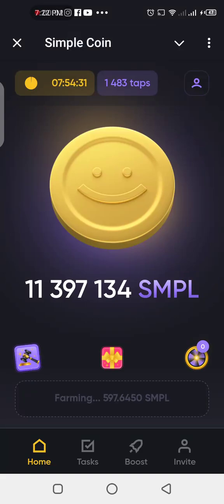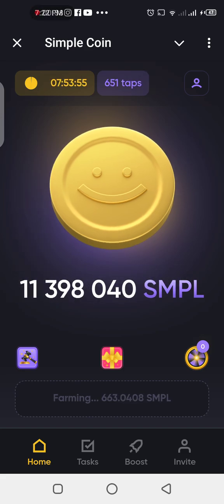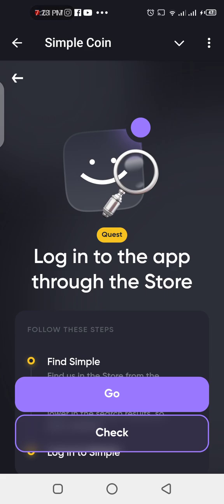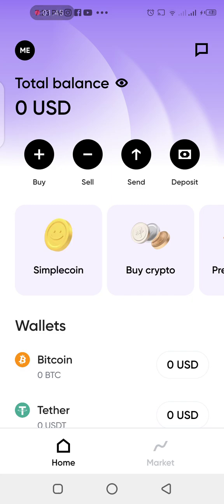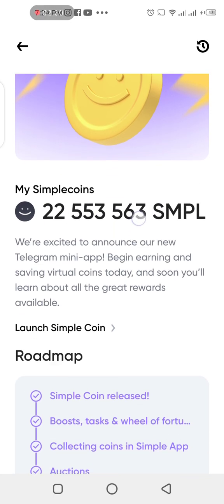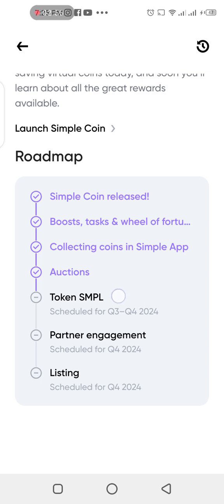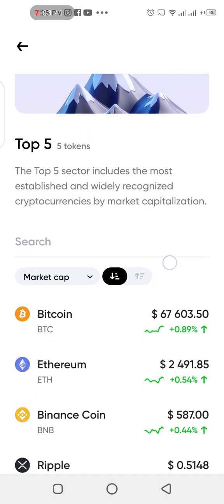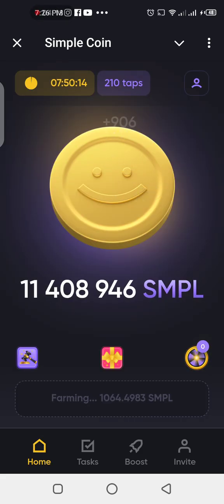HOW TO FARM/ MINE SIMPLE COINS AND USE THE SIMPLE APP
Withdrawing of simple coin from the telegram app to the simple app has ended, all you can do now is to accumulate your simple coins on the telegram mining app and connect your Ton wallet to it while waiting for the listing date to be announced.

All the best of luck 👍